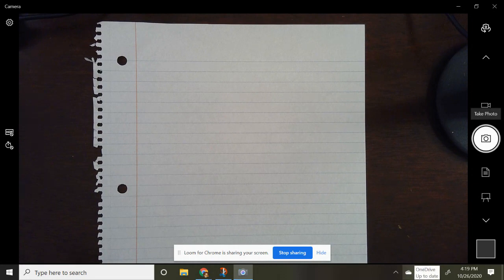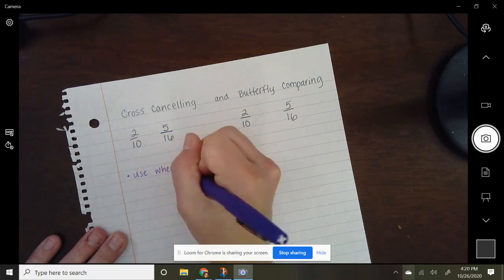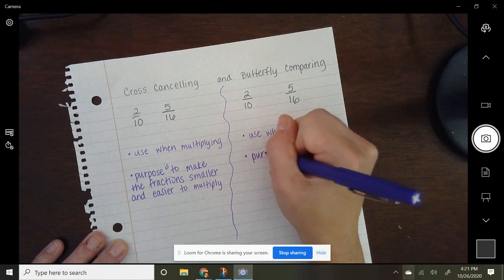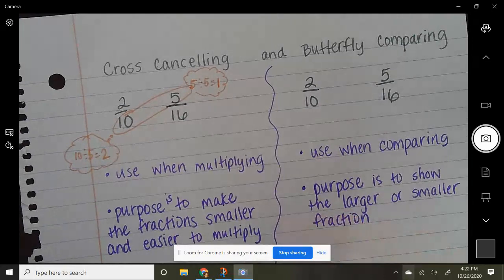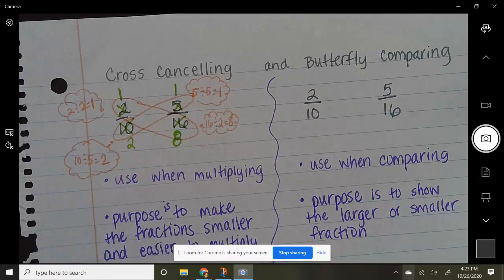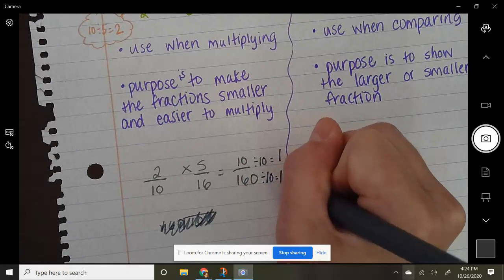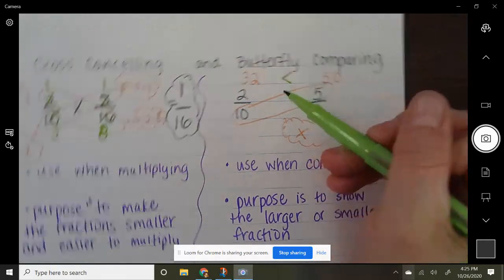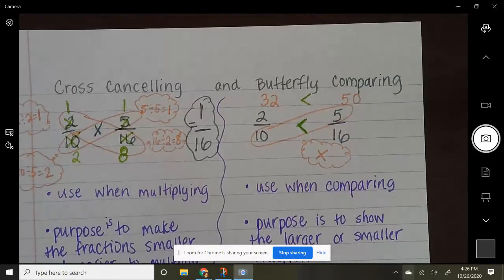Cross Cancelling is different from Butterfly Comparing